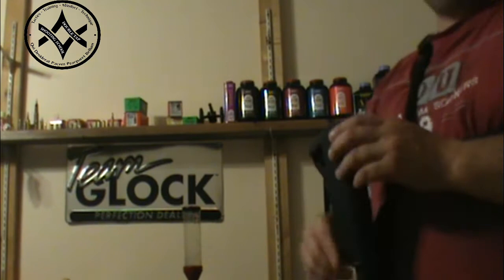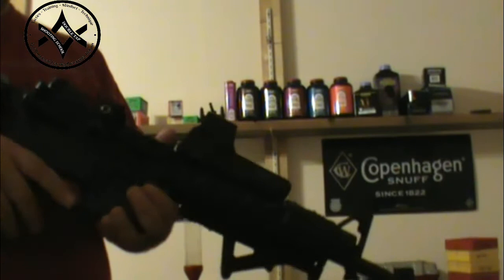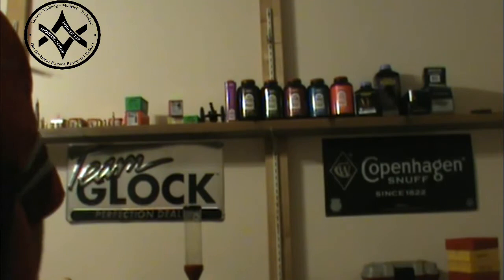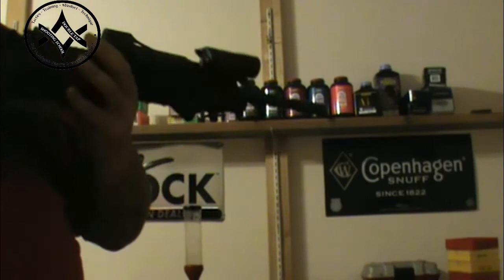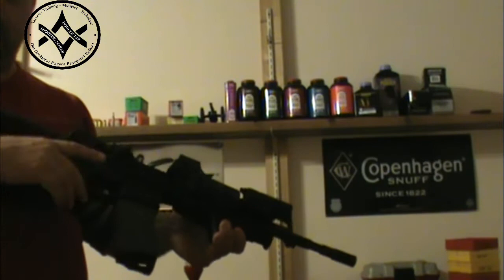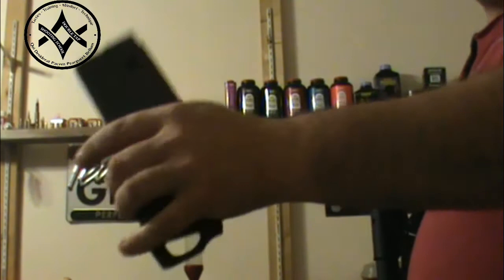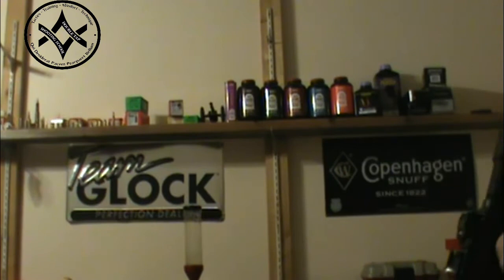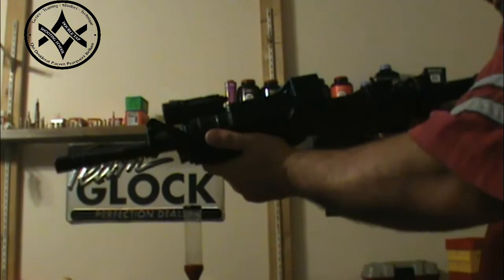How to: AR15 / Carbine Reload Speed Reload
This is a video on how to reload and/or speed reload the AR15/M16 weapon system. There are a number of styles on reloading this weapon system. I did not invent this one, I picked it up at one or another course that I have taken and "tweaked" it to my liking. I hope this helps someone and please don't forget to hit the "thumbs up" on your way to the next video...thanks!